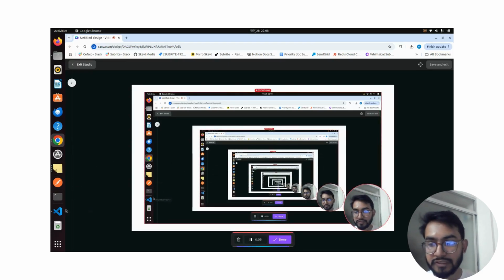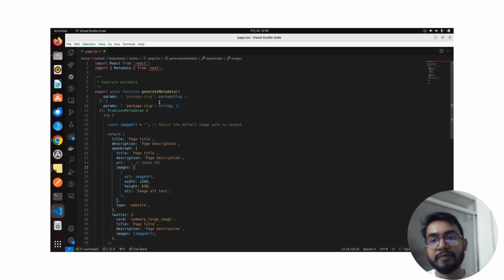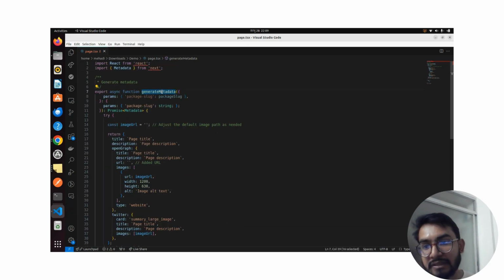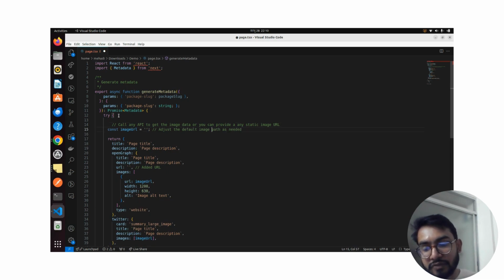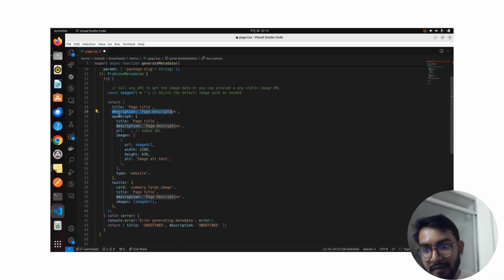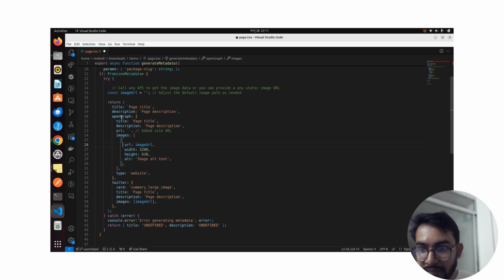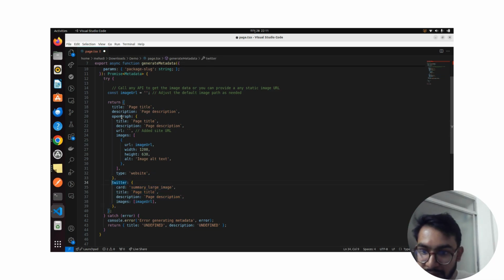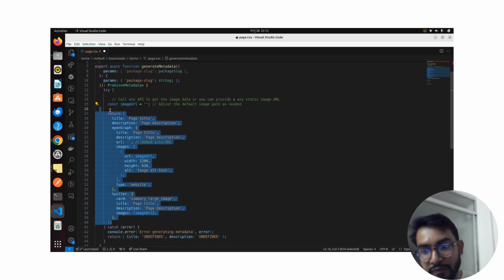How to Add Meta Images for Link Share Previews in Next js: Step by Step Guide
Learn how to add meta images to your Next.js project and ensure your links display a stunning preview image when shared on social media or messaging platforms. Follow this simple step-by-step tutorial to improve link engagement and SEO performance.